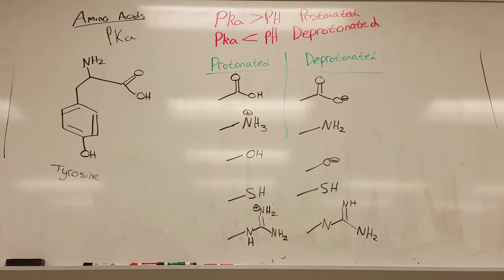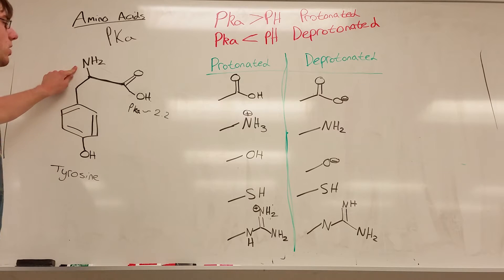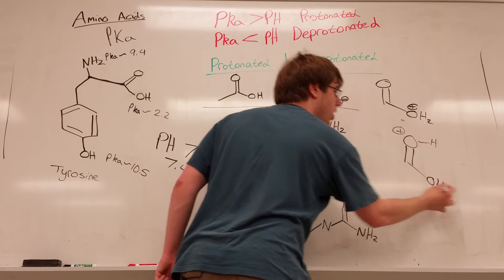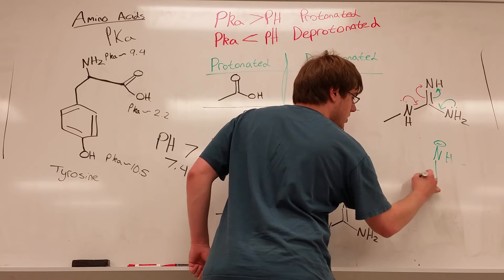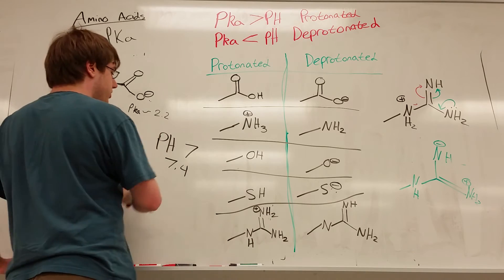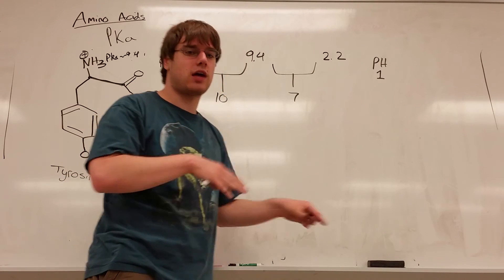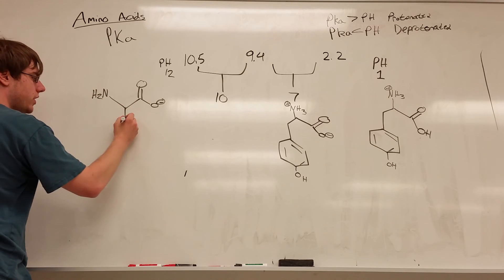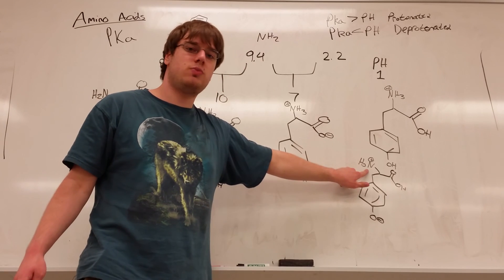Amino Acids Part 1 - pKa vs. pH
The end gets cut off a little but I was just saying the N should be deprotonated as well.